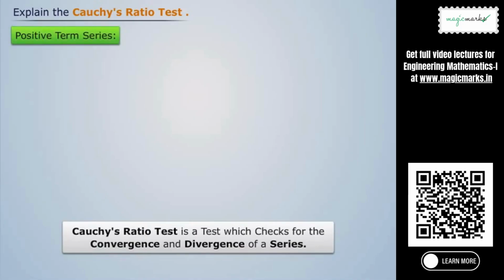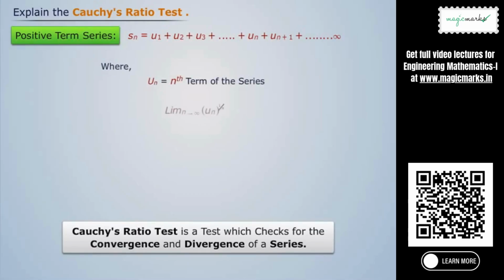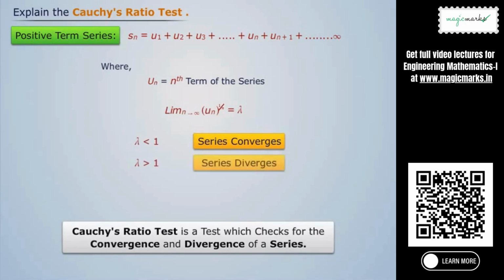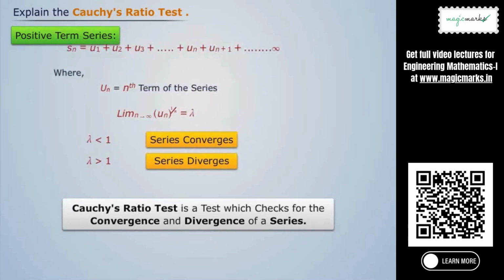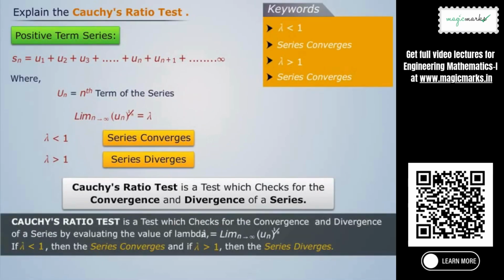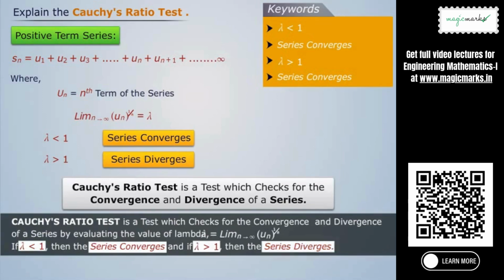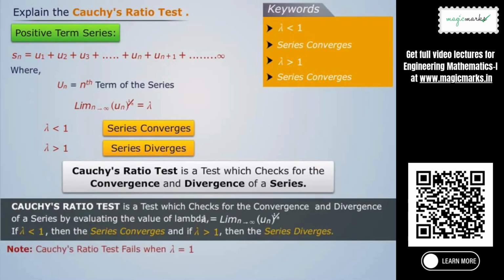Cauchy’s Ratio Test | Engineering Mathematics-I | Basics for First-Year Students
Learn Cauchy’s Ratio Test in a simple and clear way! 🚀
This video is part of Engineering Mathematics-I and is perfect for first-year engineering students or anyone who wants to build a strong foundation in mathematics.

👉 What you’ll learn:
Concept and importance of Cauchy’s Ratio Test
Step-by-step explanation with examples
How it helps in determining convergence of series

📌 Ideal for B.Tech, B.E., and competitive exams like GATE.